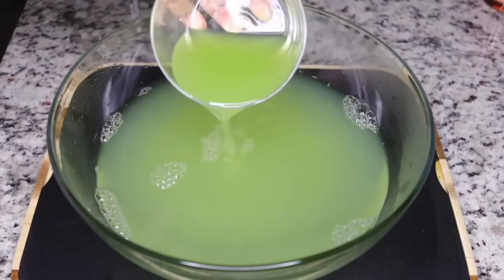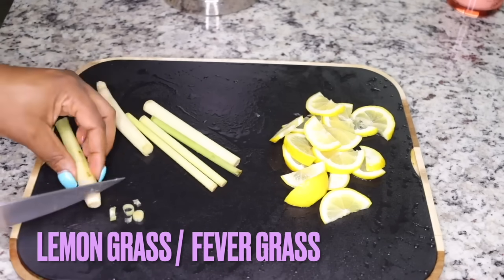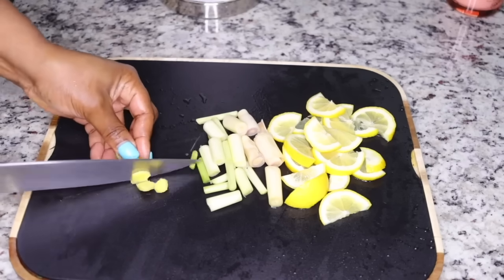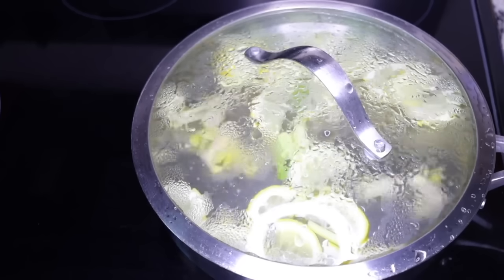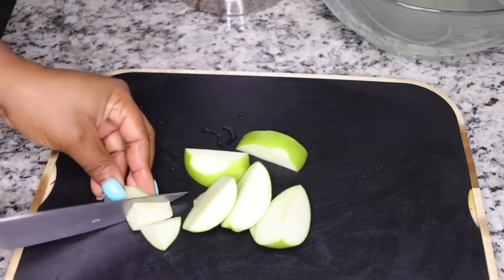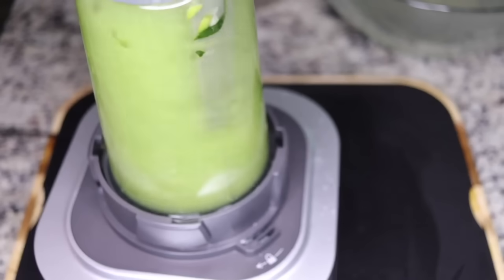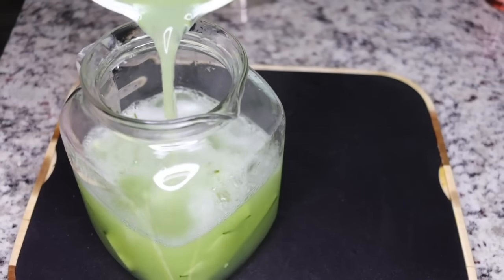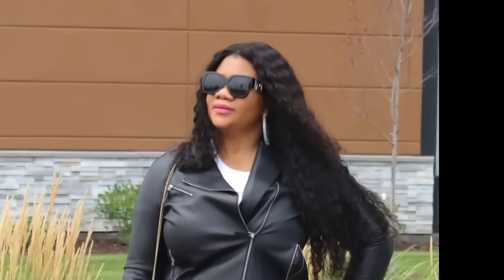I am losing belly fat now!! flatter slimmer belly! how to burn fat fast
more helpful videos for fat burning